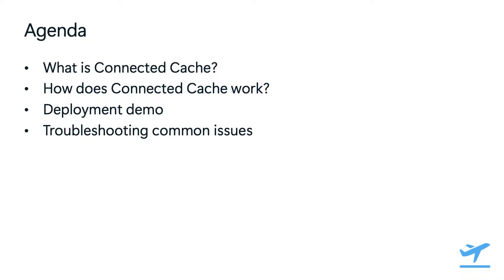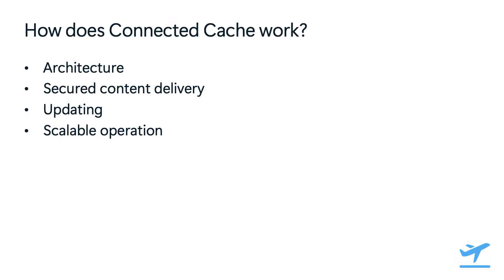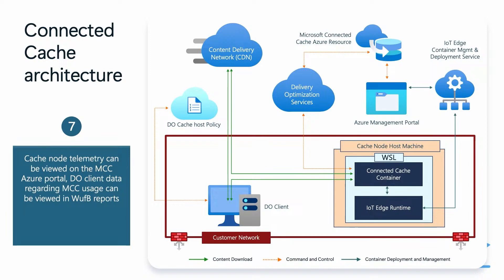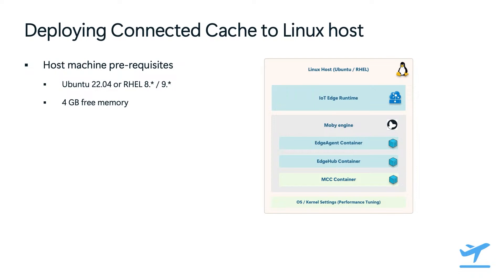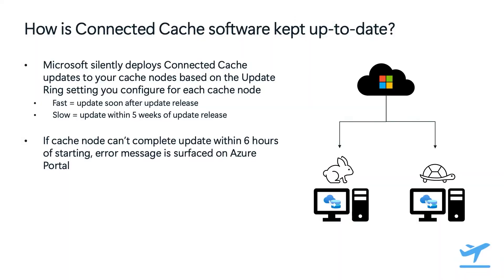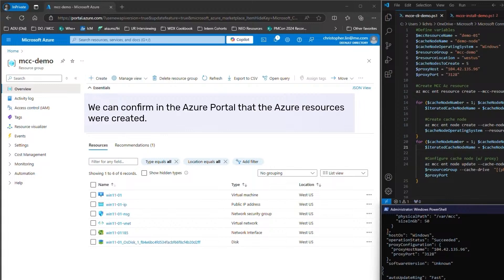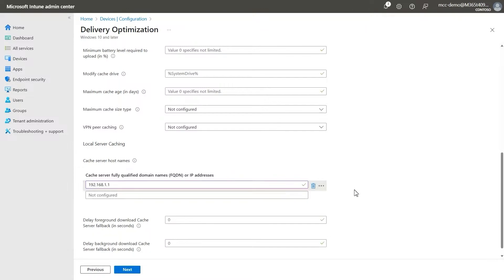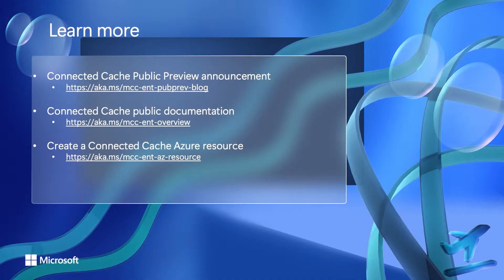Deploying Microsoft Connected Cache for Enterprise at scale – Microsoft Technical Takeoff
Microsoft Connected Cache for Enterprise and Education (preview) is a software-only caching solution that delivers Microsoft content within enterprise and education networks. Join us to learn more about how Microsoft Connected Cache works and how to remotely deploy it to your fleet of host machines. We will also go over some common troubleshooting steps. Tune in and walk away empowered to identify and resolve any issues you encounter during deployment.

Speaker: Christopher Lin

This session is part of Microsoft Technical Takeoff: Windows and Intune.
for more deep dives and demos from the teams building Windows, Intune, and Windows in the cloud.

❓ Have questions?